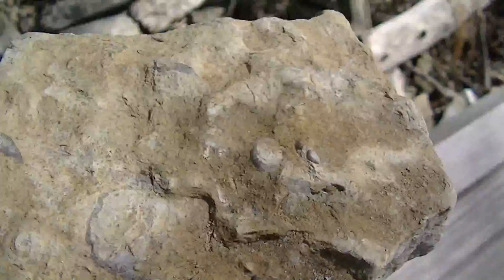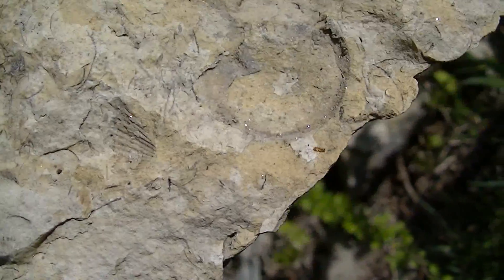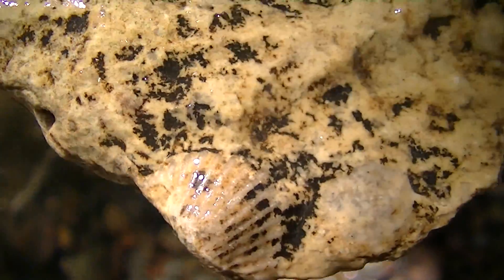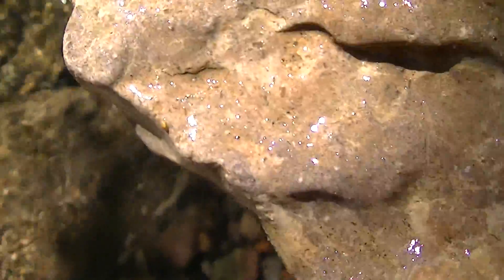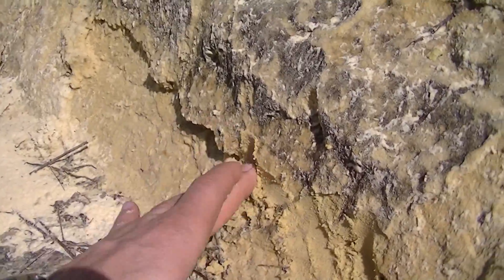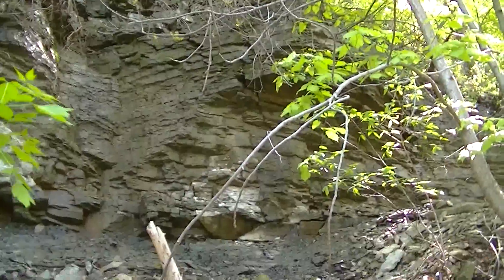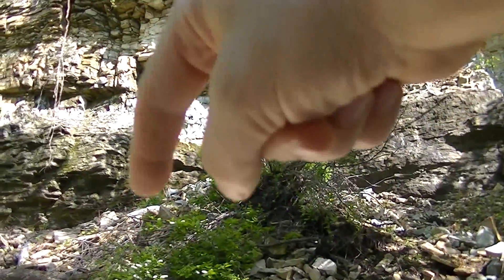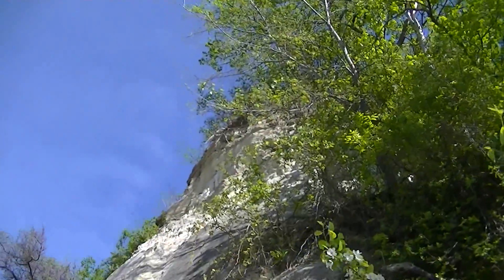Ancient Sand Dunes Fossils Everywhere, Strange Stratum formation Midwest USA !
Ancient Sand Dunes Fossils Everywhere, Strange Stratum formation !